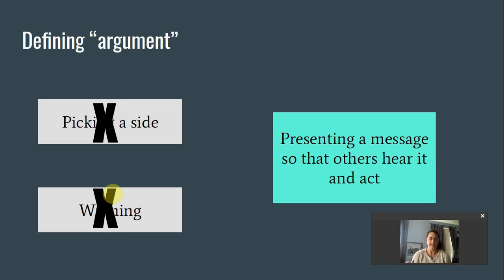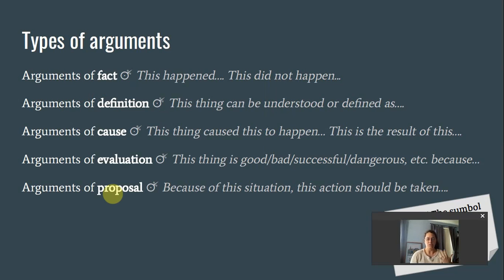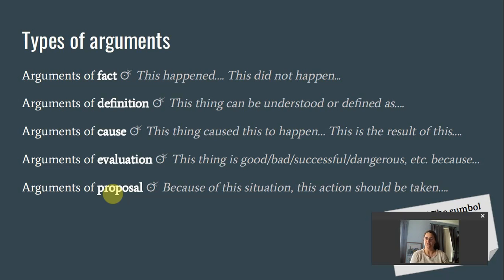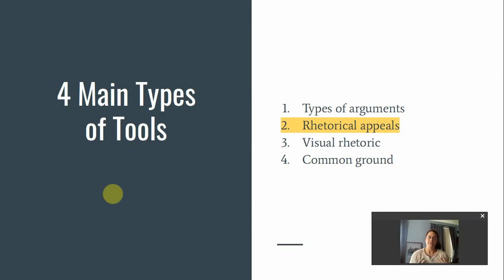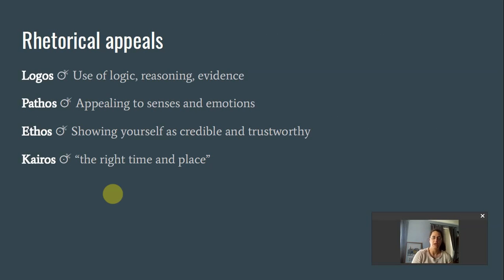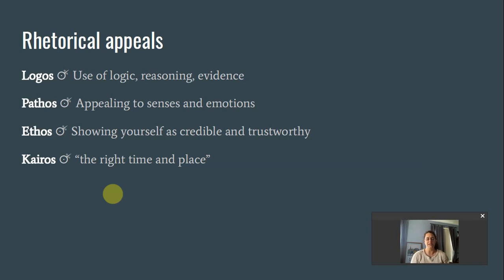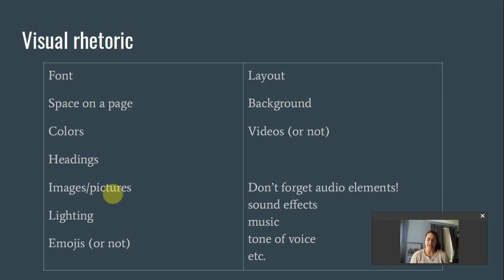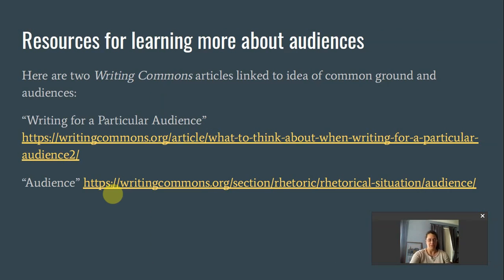Tools for Argument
Learn some tools for helping develop your argument for Project 3. Used for WRT 106 "Introduction to Research Writing" at URI, Spring 2020, Dr. Adrienne Jones Daly